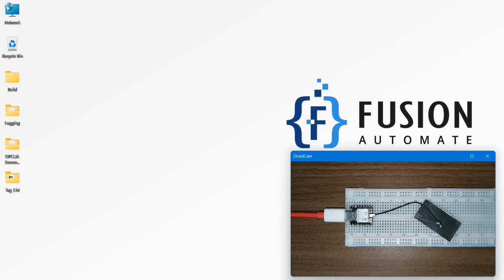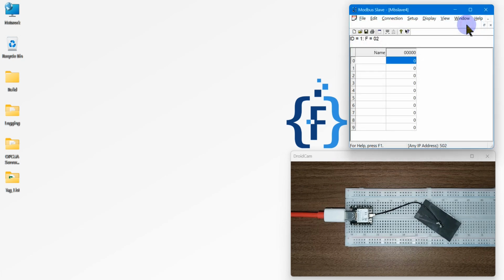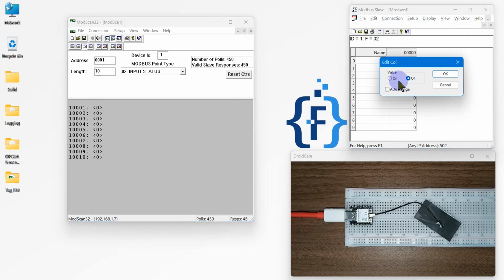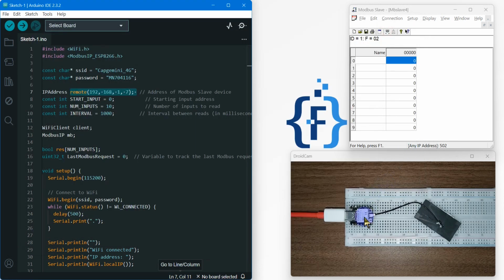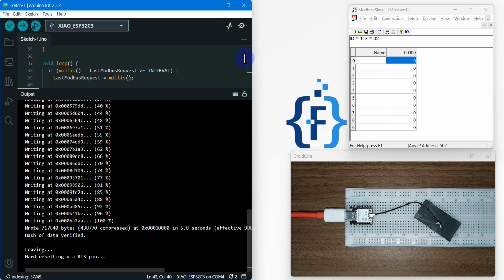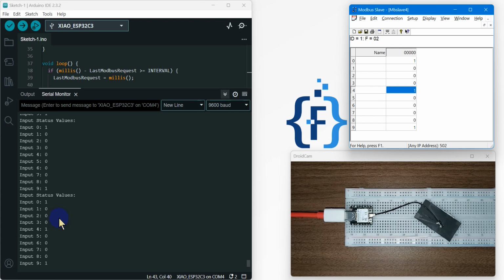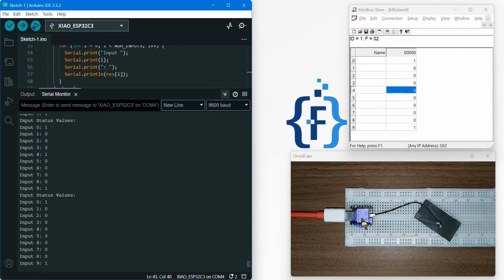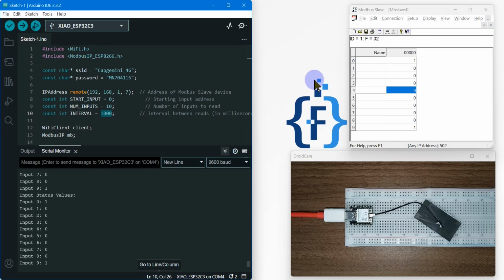How to Create Modbus TCP Client using XIAO ESP32C3 to Read Input Coil Status of Modbus TCP/IP Device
In this video, we guide you through the steps to create a Modbus TCP client using the XIAO ESP32C3 board to wirelessly read the input coil status of a Modbus TCP/IP device. We'll start by opening the Modbus slave software and configuring the Modbus TCP device with the input status, selecting function code two for input status, and setting the starting address to zero with a quantity of ten.

Next, we'll connect the Modbus TCP device by selecting the connection type as Modbus TCP/IP and setting the IP code number to 502. We'll then test the connection using Modscan software, inputting the IP address 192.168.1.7 and port number 502.

After ensuring the connection is successful, we'll install the Modbus library for ESP8266 in the Arduino IDE. We'll import the necessary libraries in the Arduino sketch and provide the SSID, password of your WiFi, and the IP address of your system.

Using the mb.readInputStatus function, we'll read the input status from the Modbus TCP device and upload the sketch to the XIAO ESP32C3 board. Once uploaded, we'll observe the results on the serial monitor, which will display the input status from zero to nine.

The video concludes by discussing how you can utilize the data retrieved from the Modbus TCP/IP device for various applications, such as turning on a buzzer or LED, sending alerts, or displaying the data on a web page. We also mention that a blog post with the code will be created.

Watch now to start building your Modbus TCP client project with the XIAO ESP32C3.